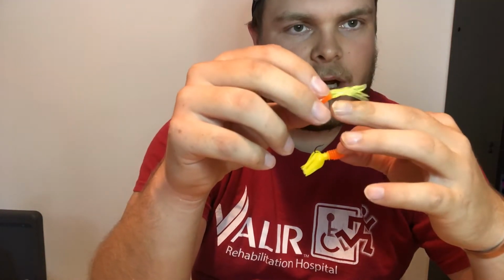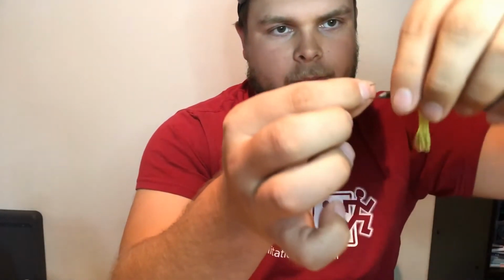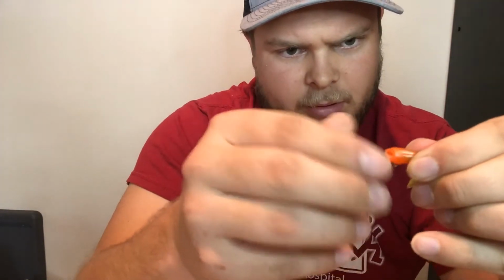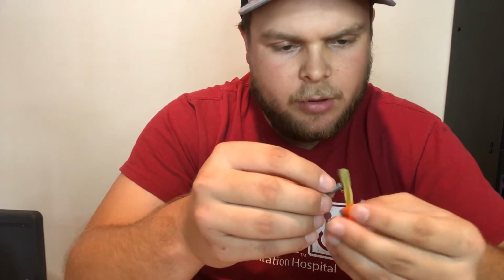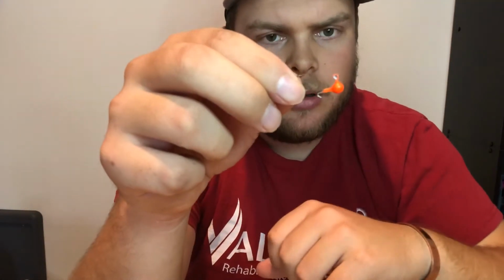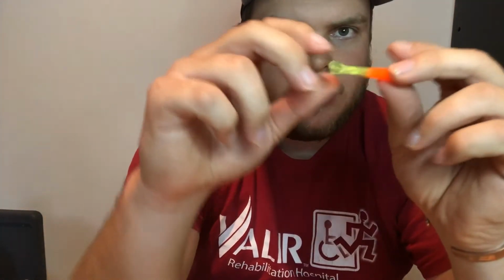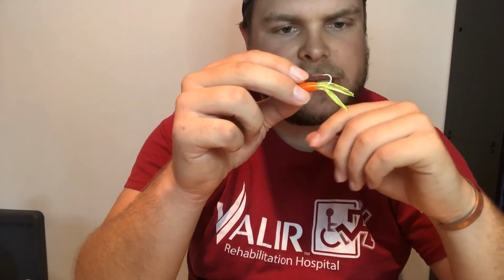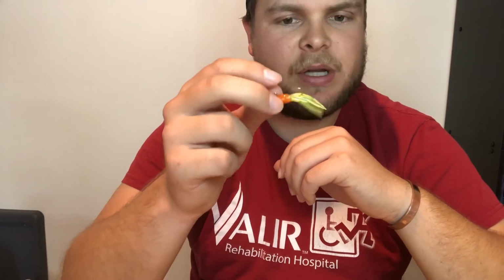Crappie Tube Jigs (How To)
How to rig and fish a tube jig and some info on what colors to use.